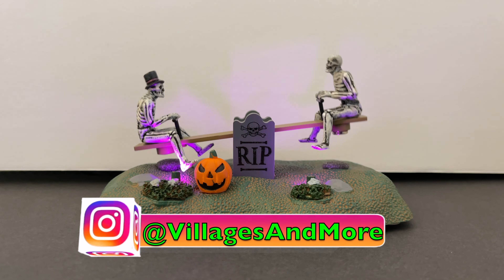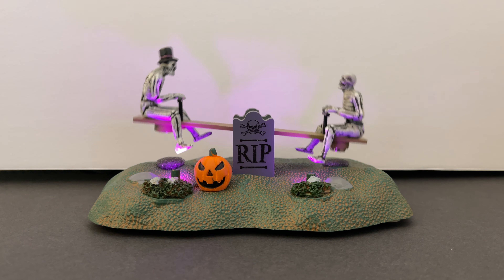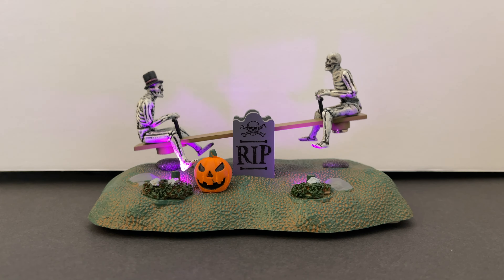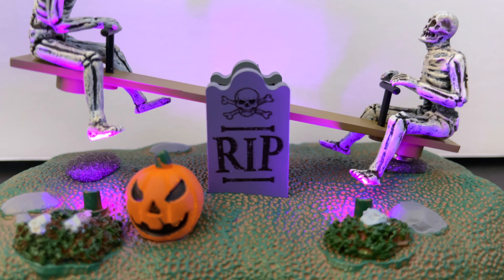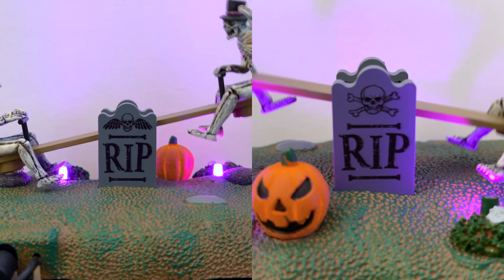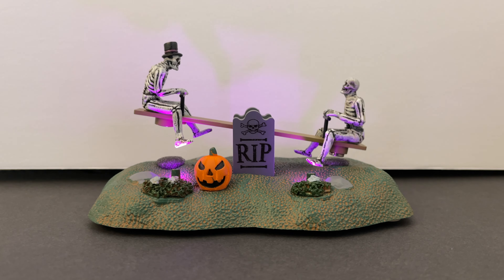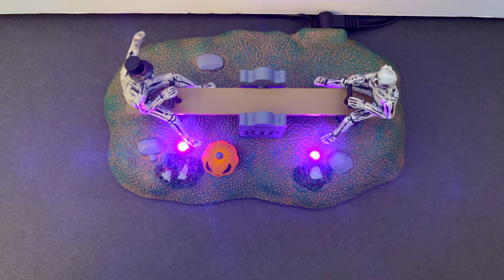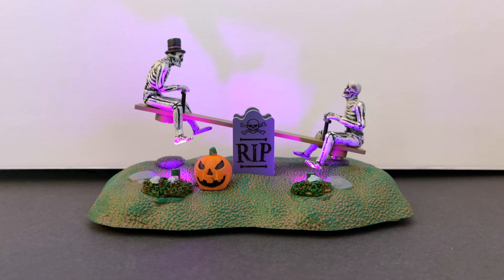Lemax Tombstone See-Saw review (NEW FOR 2022)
Hello everyone! Today we going to stop by the Lemax Tombstone See Saw for a quick ride! This ones going to be fun! Lets get into it!

Special thanks to:
WephysCloset.com